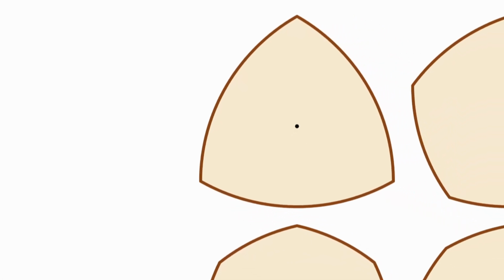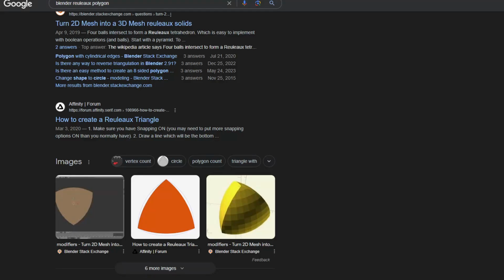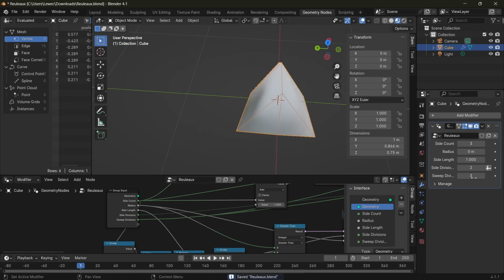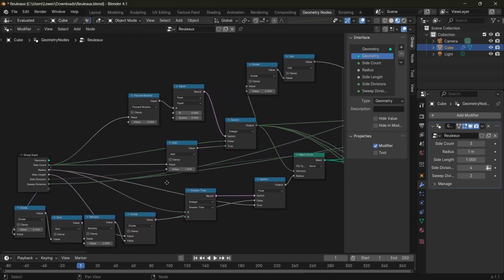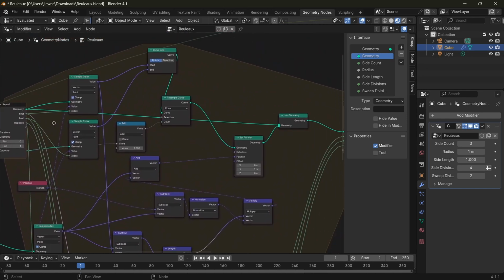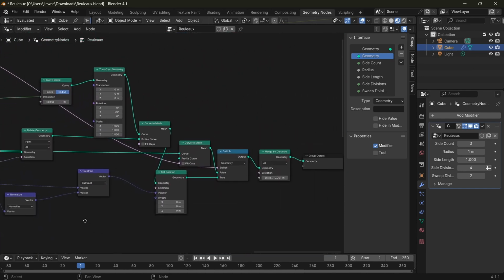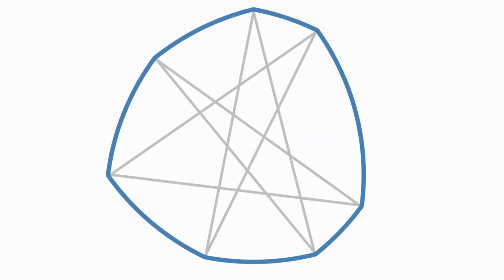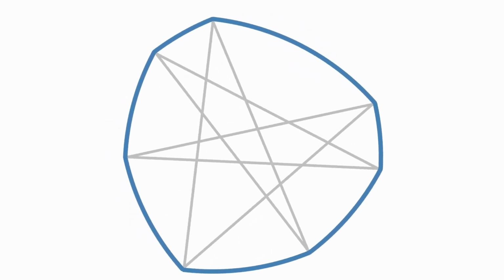Reuleaux Polygon Blender Tool